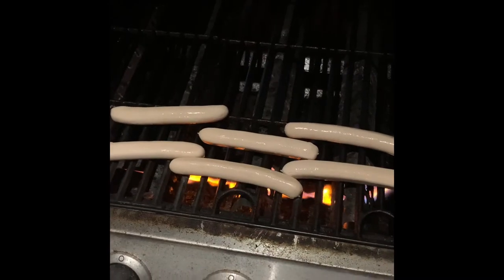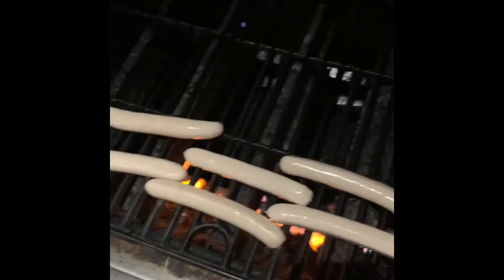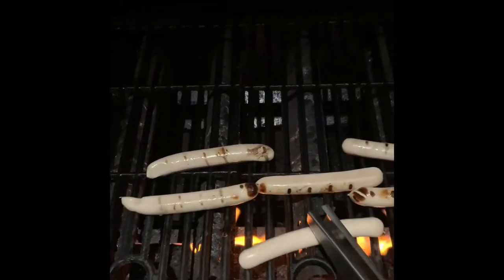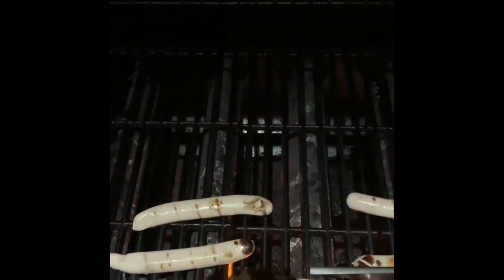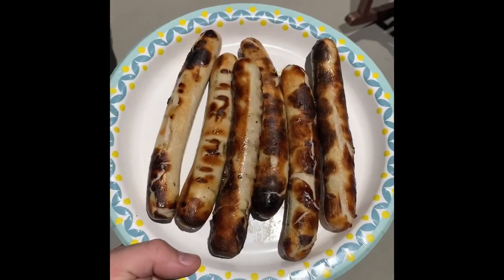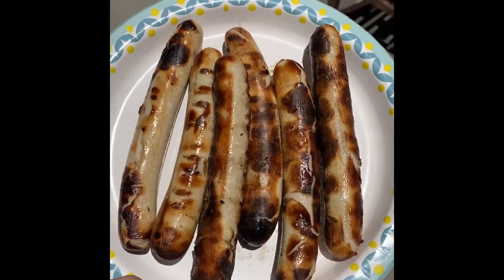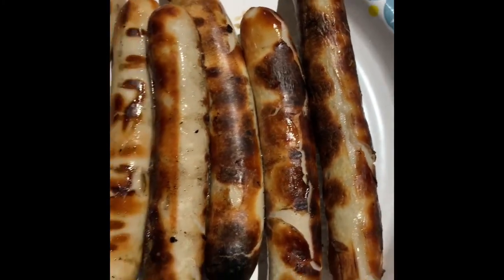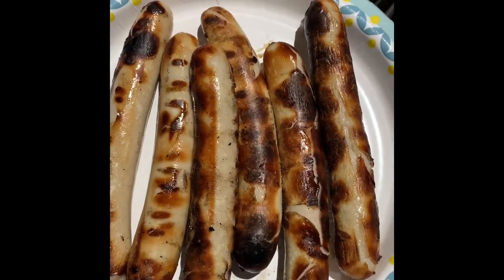Snappy Grillers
This video shows you a food item I enjoy. Snappy Grillers! These are a Central NY item that I am introducing you to. Hope you like and come on back!!